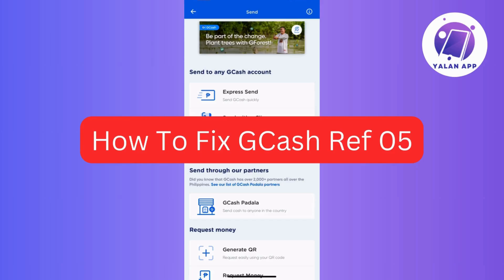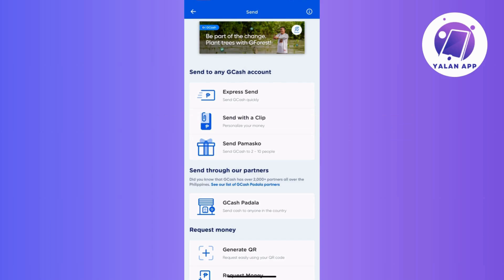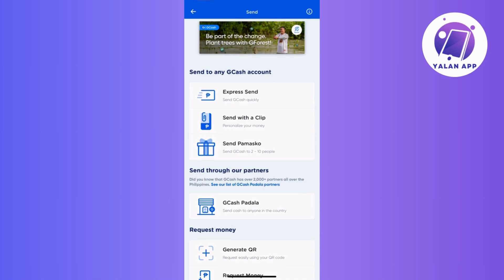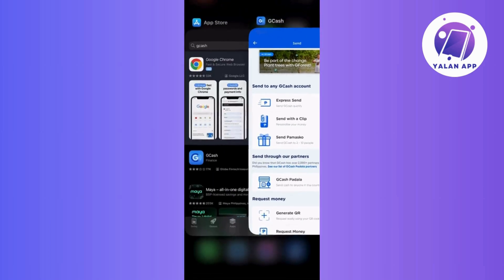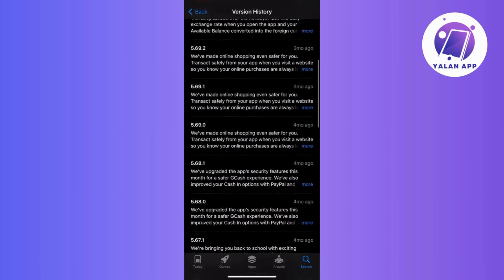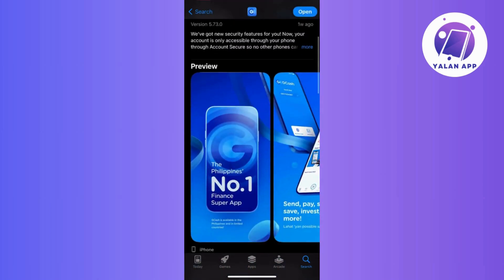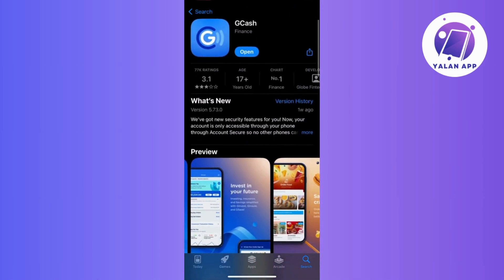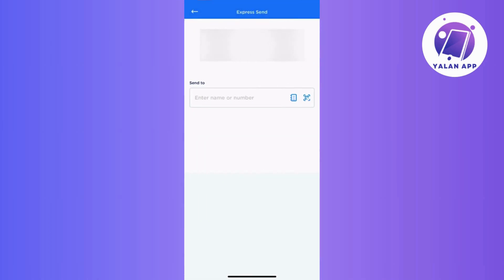How To Fix GCash Ref 05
If you want to be able to fix the GCash ref 05 error, then this video will be perfect for you!